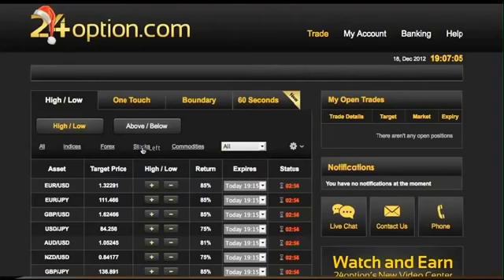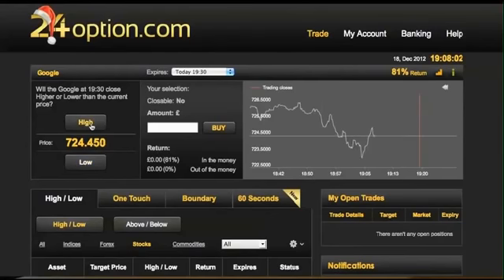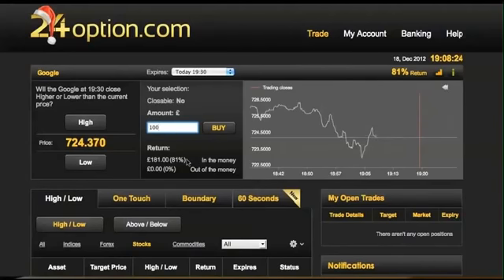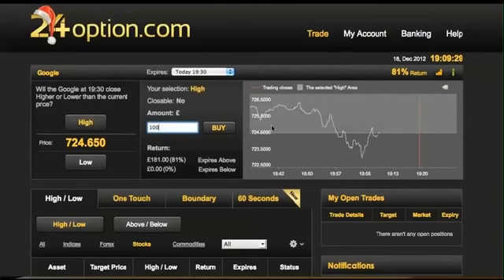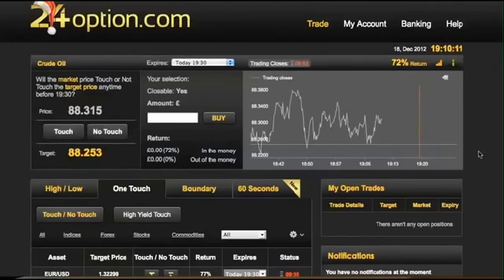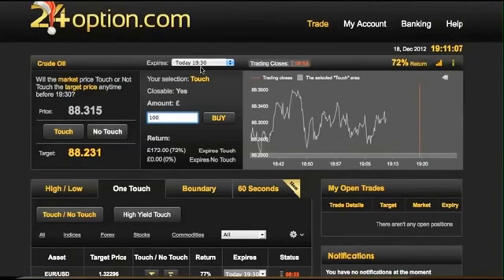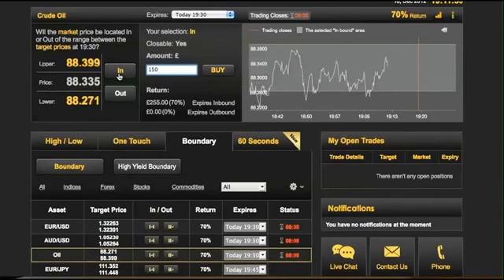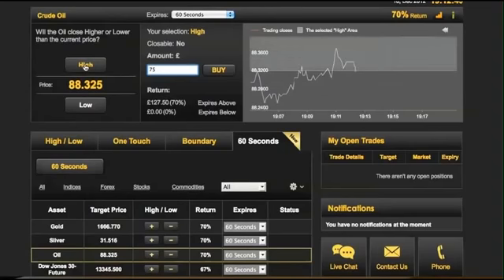Watch Me Make Money Live in 60 Seconds with 24Option Binary Options Platform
24Option complaints
It’s quite amazing that we haven’t got nay complaints about 24Option. We generally receive a lot of complaints everyday due to bad business practices by Binary Options brokers but absolutely non for 24Option regarding to withdrawal, deposit or anything.

24Option Bonus
Everyone loves bonuses, we want bonuses as much as possible and 24option do provide bonuses for first deposit. 24Option has 80% bonus for first deposit, it means if you deposit $1000, you’ll get $800 bonus. You’ll require to trade a certain times before you could withdraw the bonus. Click below to find out more.

24Option Withdrawal
In 24Option review or any other review made by us, withdrawal is an essential factor which rate whether that certain Binary Options broker is legit. But, first take a look at deposit, depositing with 24Option is fairly easy, it’s just like making an online purchase, it takes minutes to processing your deposit and then you can start trading right away. One minus note is there’s no paypal for deposit or withdrawal, which may not make Paypal-lover user happy. We basically haven’t faced any withdrawal problem. Our withdrawal took 3 to 5 business day for processing, VIP account requires only 1 day, so you could judge for yourself whether it’s up to standard. For us, It’s quite amazing compared to other brokers’ procedures.